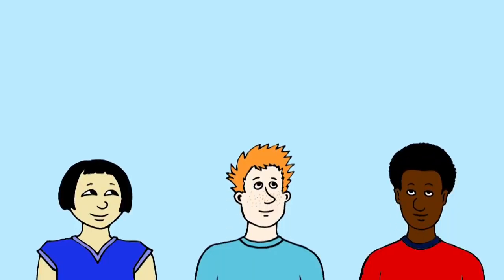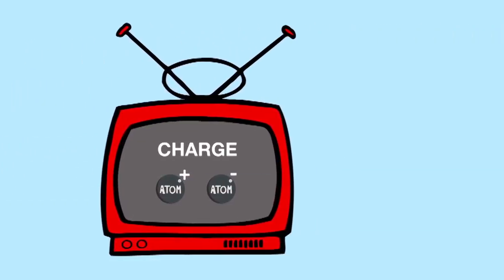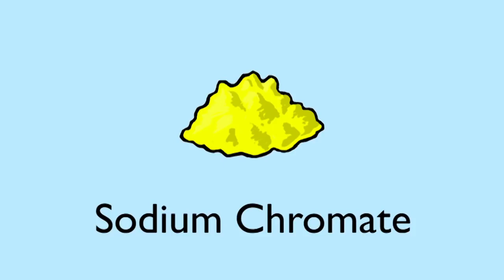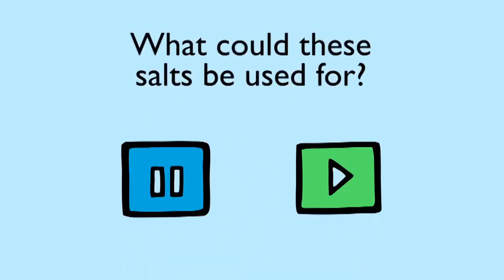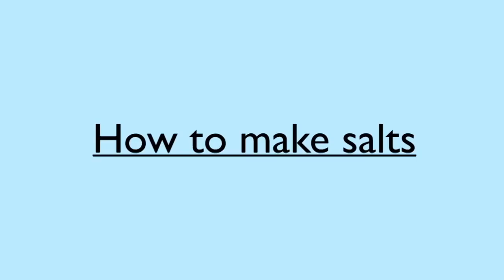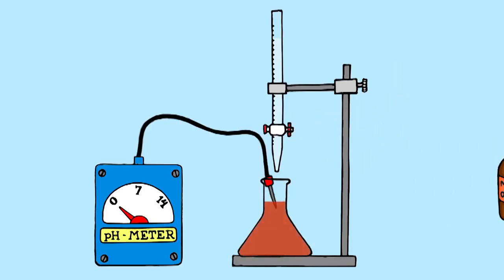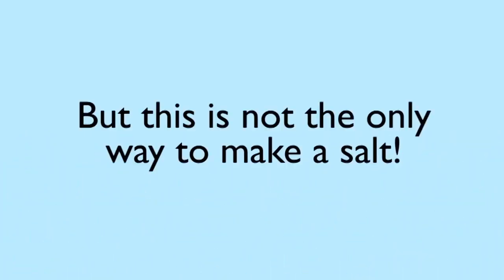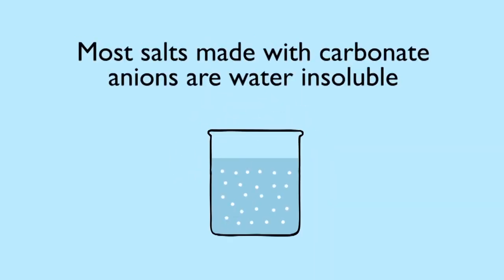What are salts Chemistry for All The Fuse School